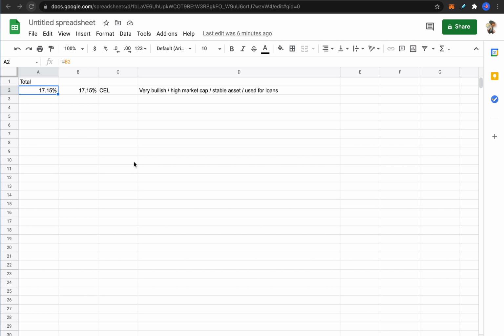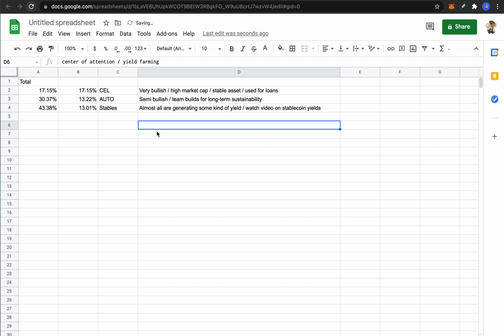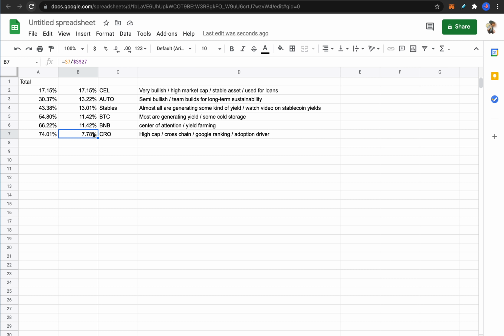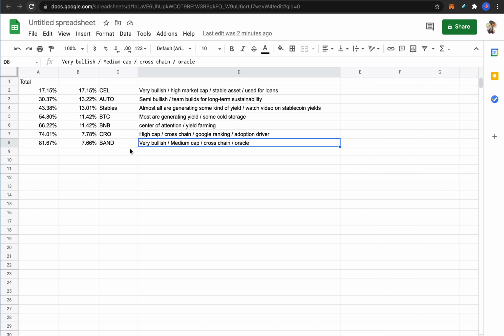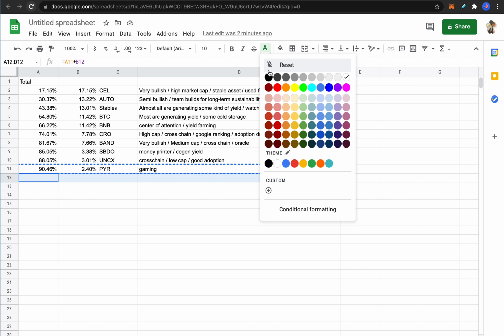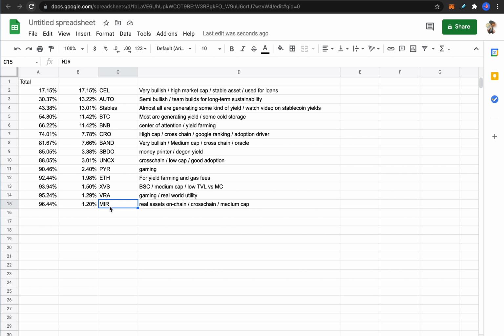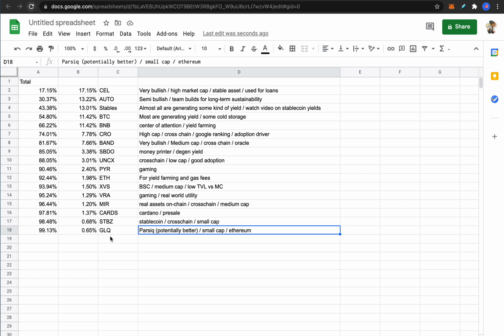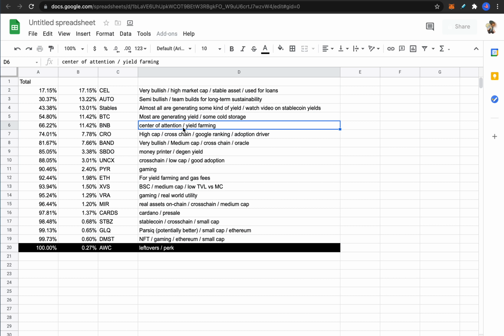What Cryptos Do I Hold? Portfolio Update Q2 2021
This is a snapshot of my portfolio for the start Q2 of 2021. My portfolio changes all the time.

Timestamps:
00:00 Intro
01:50 CEL token, reasons why I hold it and my strategy with it
04:10 AUTO
05:30 Stablecoins
06:40 BTC
07:25 BNB
08:15 CRO
10:20 Why I have so many company coins?
11:30 BAND (my favourite coin atm)
13:10 SBDO
14:30 UNCX
15:10 PYR
16:40 ETH
17:35 XVS
18:25 VRA
19:45 MIR
21:05 CARDS
22:25 STBZ
23:20 GLQ
24:35 DMST
25:15 AWC

💳 Get $25 when you invest into any crypto debit card, get free Spotify subscription and 2%+ cashback on all purchases and more (min investment $400 in CRO) (code: denome)

💰Earn interest on your cryptos with Celsius Network and get $30 in BTC when you deposit $200 or more in crypto as your first deposit and hold it for 30 days (must use link):

BTC: 1DtjrwJysNT81bmrkrJNYBpEUQgPHPaj1v
ETH / ERC20 tokens: 0xEa798e7d2317F1c68D0407fCb496690a08969647
BSC / BEP20 tokens: 0xEa798e7d2317F1c68D0407fCb496690a08969647
TRX / TRC20 tokens: TAXE3k1hpWew8nMsJrzJdBX5Lvy4V5vo5K